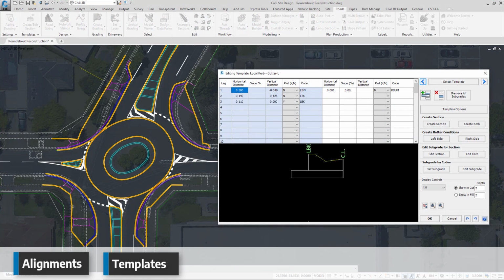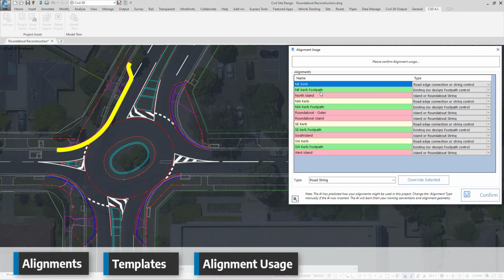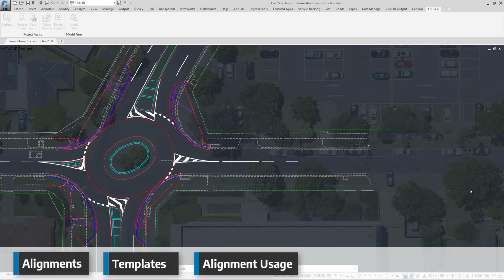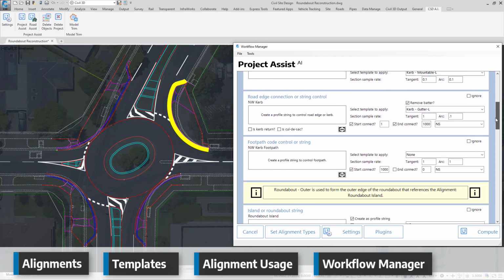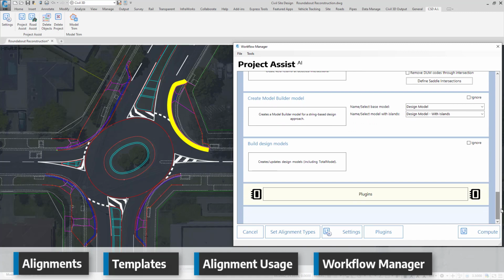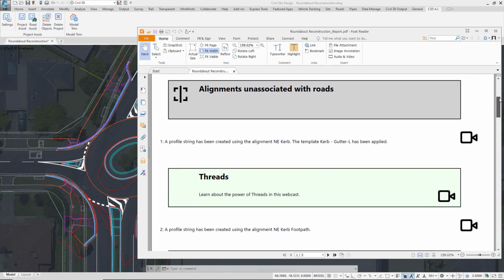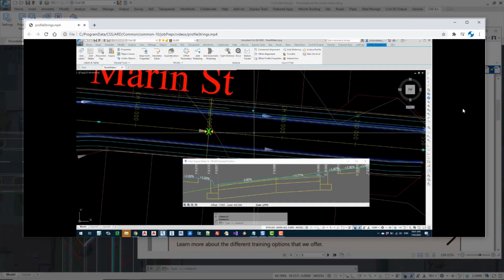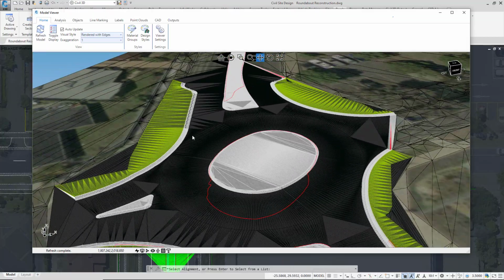Civil Site Design - Project Assist Overview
Released as a BETA plugin in 2020, Project Assist is now installed with all future releases of Civil Site Design. (V21.3). Please uninstall the BETA plugin from your programs (jobprepr) prior to installation.

Artificial intelligence and machine learning are now considered to be one of the biggest innovations since the microchip. As this technology continues to improve and evolve, the more we use it in our daily life.

The Development Team at Civil Survey Solutions have been following the evolution of A.I. and leveraging machine learning technology to build tools to assist civil designers.

Created & developed for Civil Site Design, this is called Civil Site Design | Project Assist.

Note: CSD A.I. functionality is not available on the Civil Site Design BricsCAD V20 version.